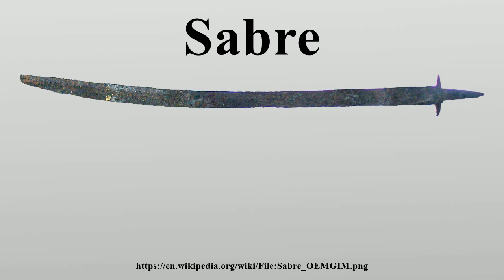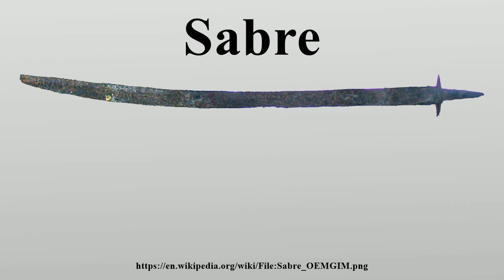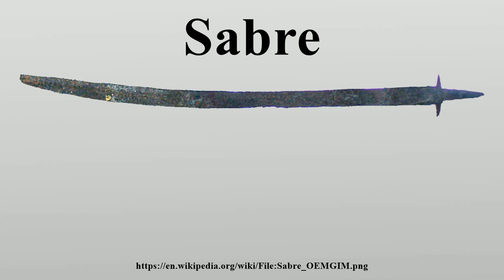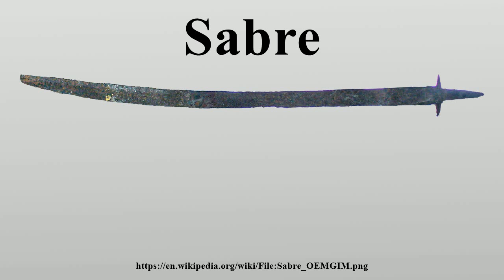Sabre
The sabre or saber (see spelling differences) is a type of backsword, usually with a curved, single-edged blade and a rather large hand guard, covering the knuckles of the hand as well as the thumb and forefinger.

Image-Copyright-Info
Image is in public domain
Author-Info:   Sabre_OEMGIM.jpg: Лапоть derivative work: PawełMM (talk)
Image-Copyright-Info